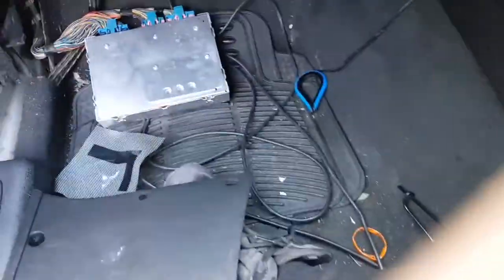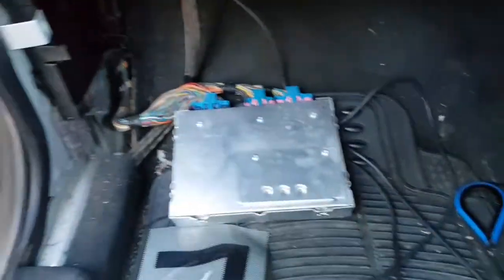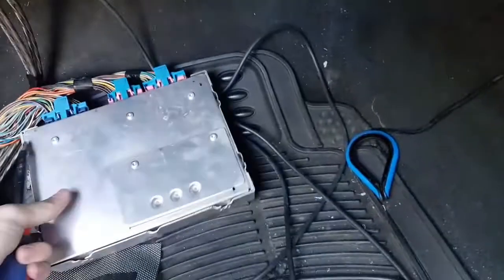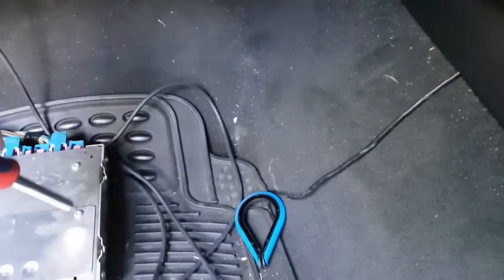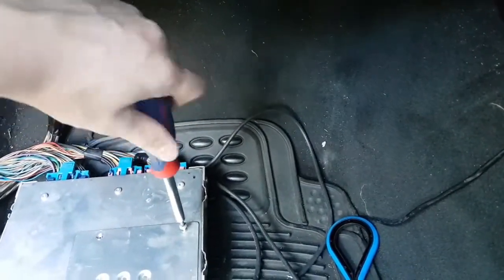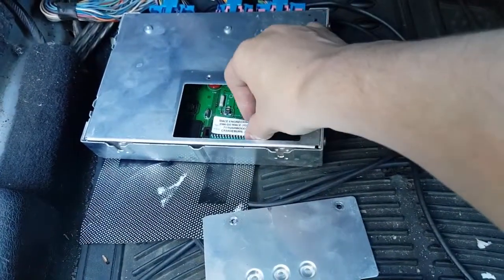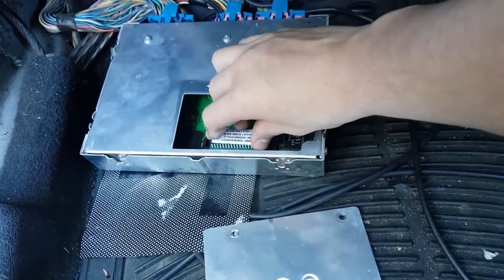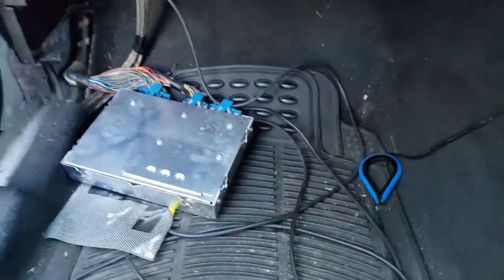How To Install A Mace Memcal (vr-vy)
how to locate the ecu to then replace the stock memcal with the mace engineering performance memcal, hope this helps.